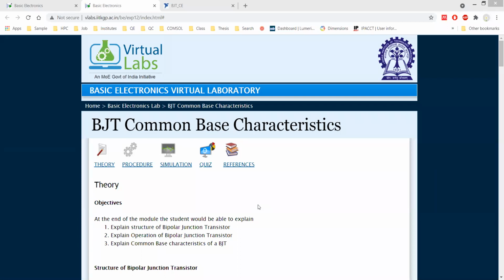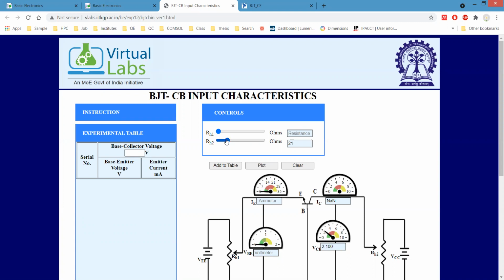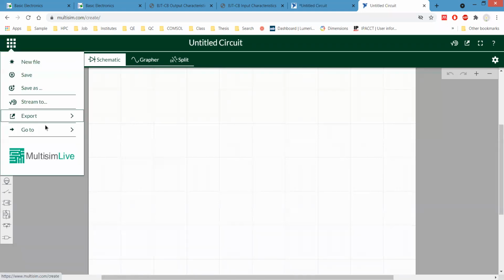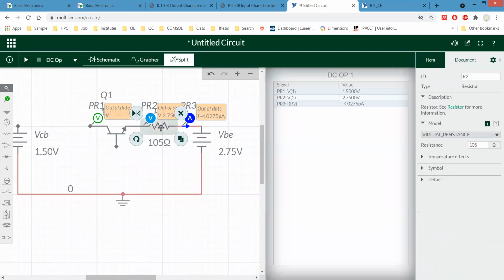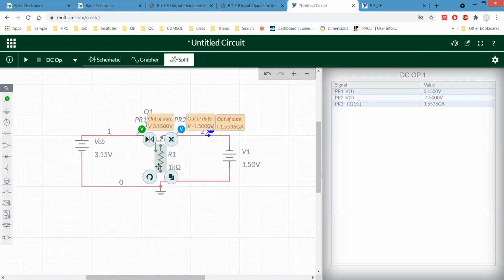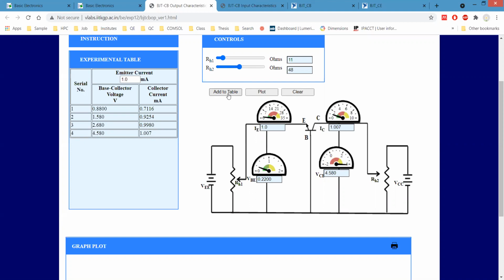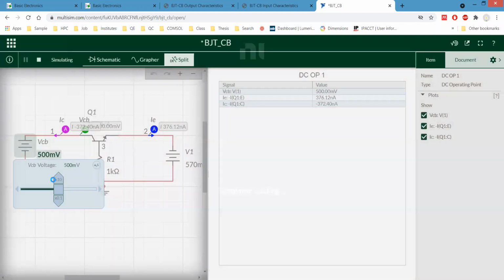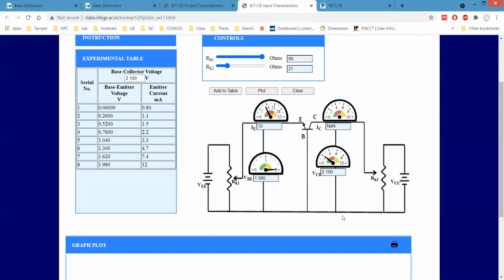Experiment on Bipolar Junction Transistor Common Base (CB) mode, amplifier using BJT